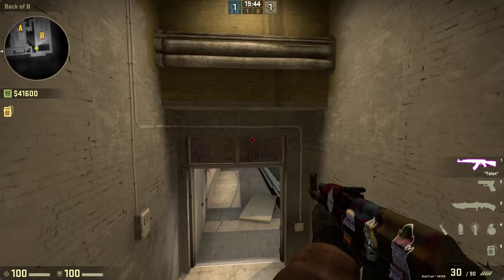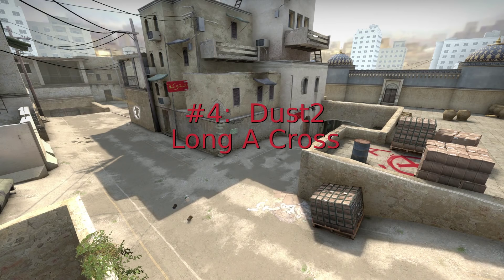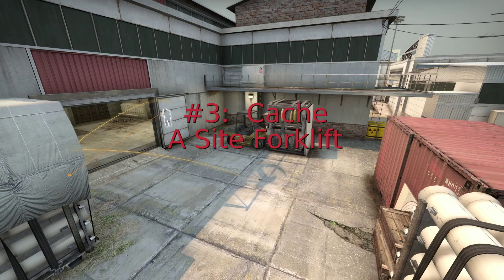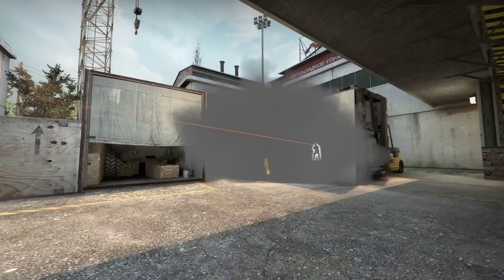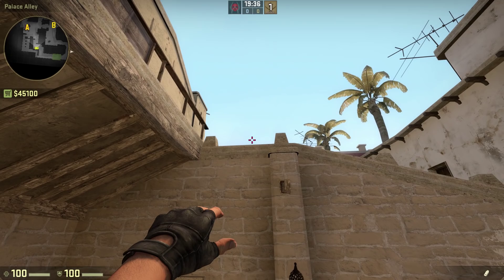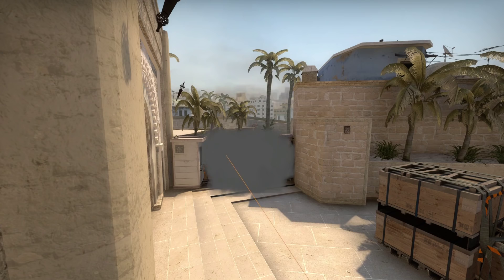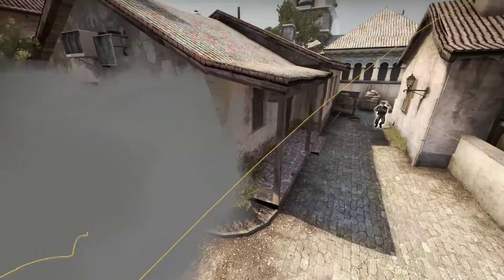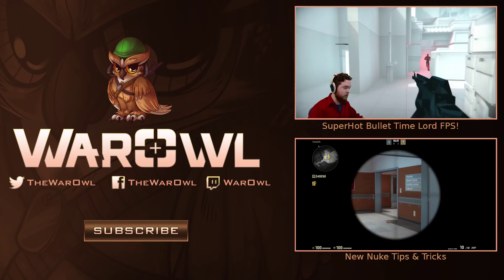Top 5 Smokes You NEED to Know in CSGO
Counter-Strike: Global Offensive smokes you NEED to learn how to throw to play the game competitively at all.  CS:GO requires both tactics and skill, so you need to use smokes and flashes to increase your odds in engagements.  These are some of the most common, easy to throw, and useful smokes that are completely necessary for certain maps.  If you don't know how to throw these or an alternative, learn to, NOW.